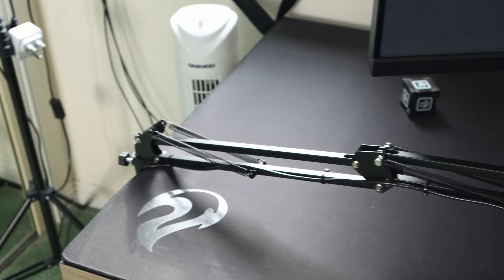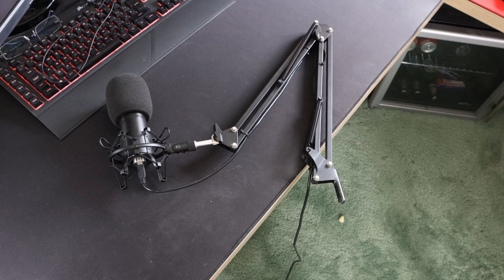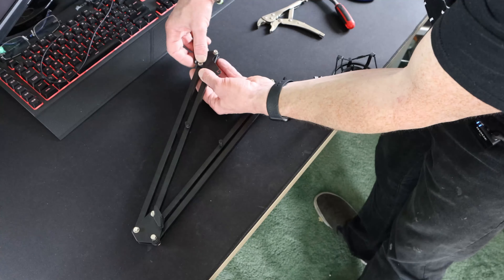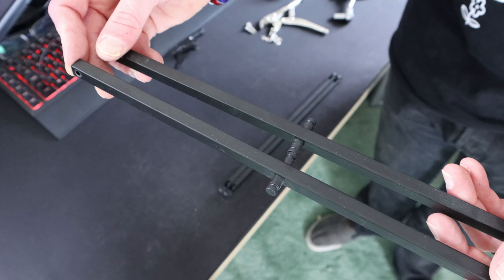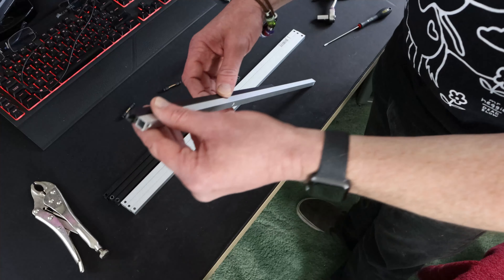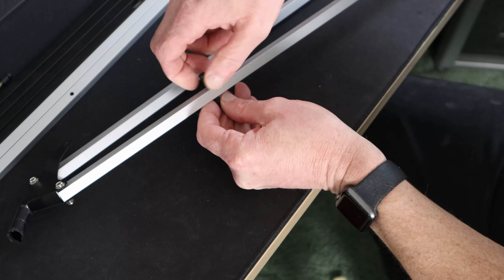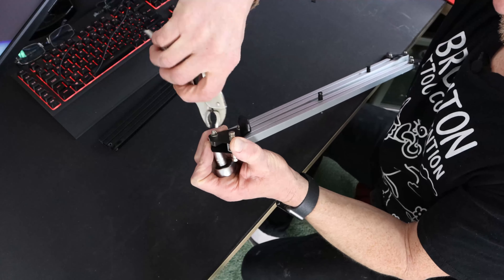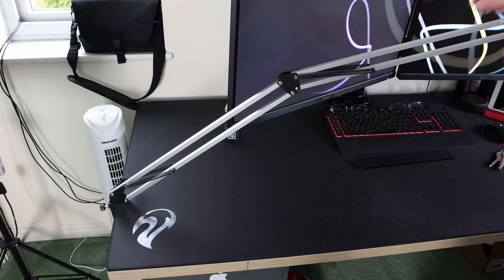How to extend your MIC arm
Here I show you how to extend a cheap microphone arm to make it more versatile

○○○○○○ Items featured in this video are available at Amazon ○○○○○○

iFixit Toolkit